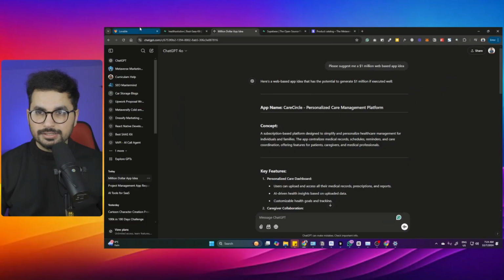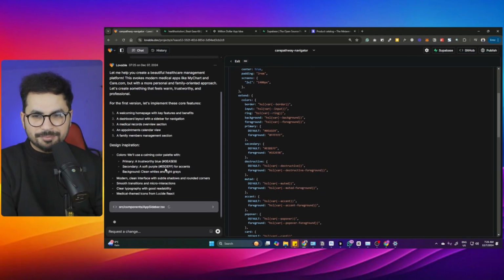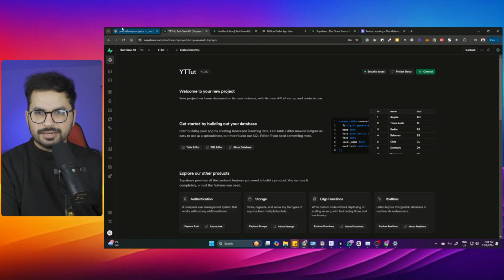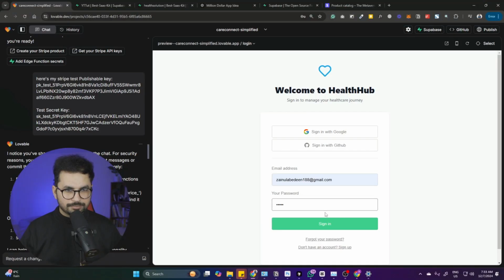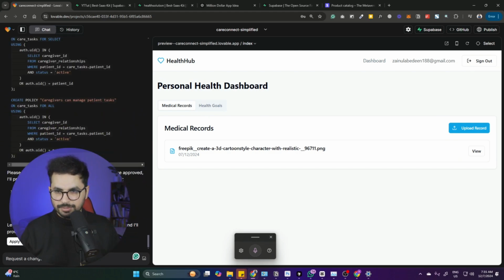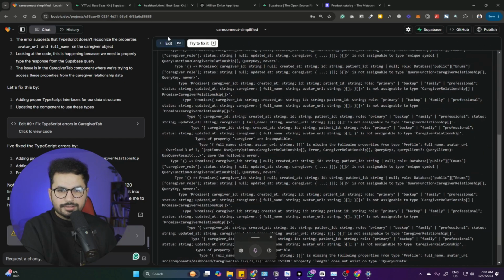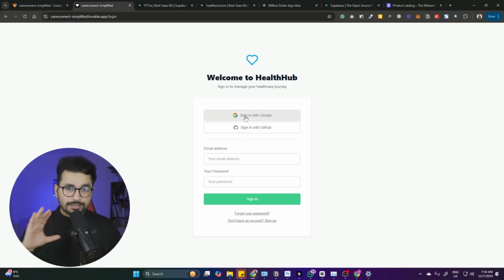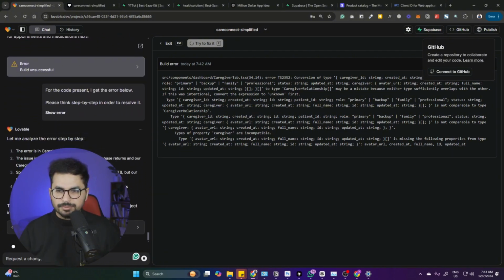How to use AI to build your Full stack SaaS startup with Frontend and Backend (Lovable, Supabase)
🚀 In this video, I'll show you how to use AI tools like Lovable and Supabase to build a full-stack SaaS startup. From creating a stunning frontend to setting up a robust backend, I'll guide you through the entire process step-by-step. This tutorial is perfect for entrepreneurs and developers looking to leverage AI for efficient and scalable SaaS development.